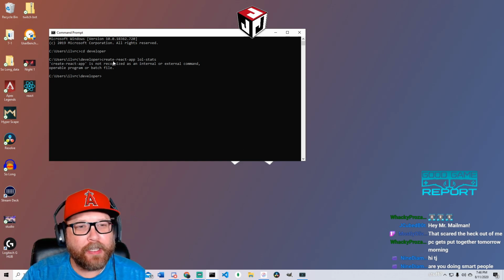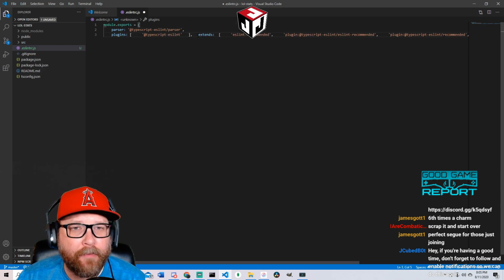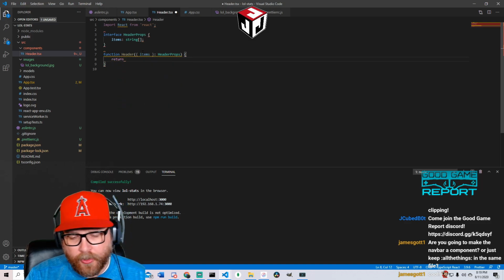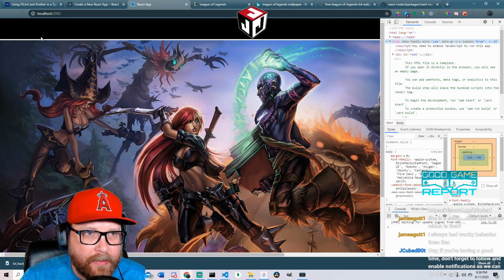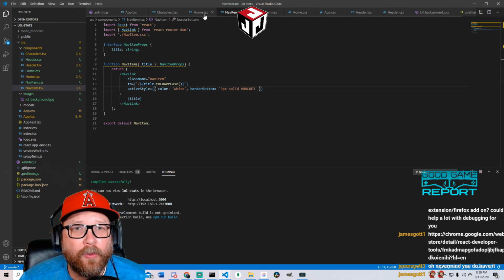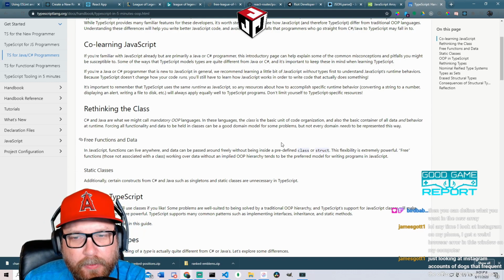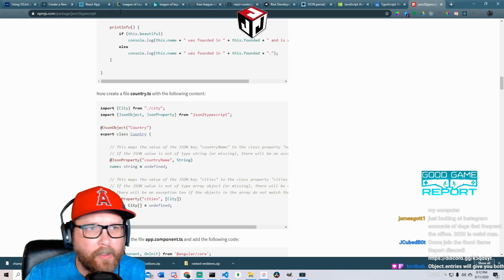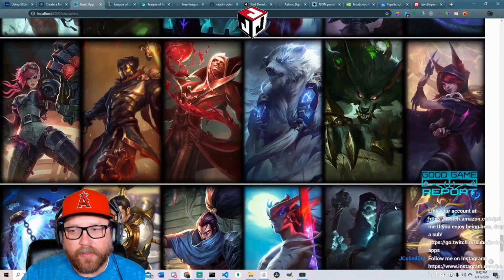Creating a React App with TypeScript Part 1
This is part 1 of creating the League of Legends companion site using React, TypeScript, ESLint, and Prettier.

Have you ever wanted to learn how to build your own React App? Here we go through the entire process of creating a React App with TypeScript. My experience is with iOS so this is a learning process. New concepts are explained and reviewed. Mistakes will be made, debugged, and fixed.

This all happens live on Twitch. Come by and check things out.